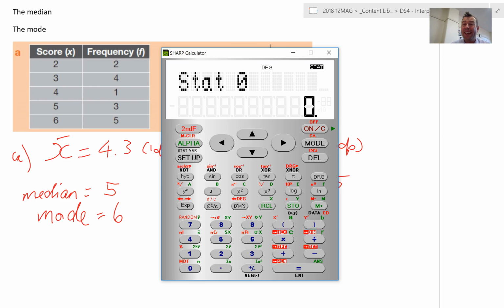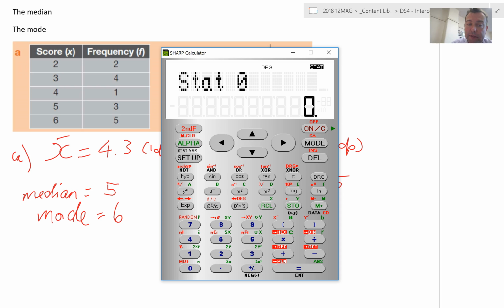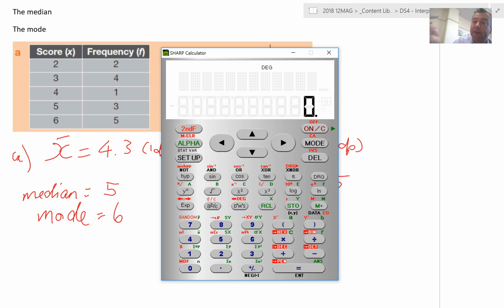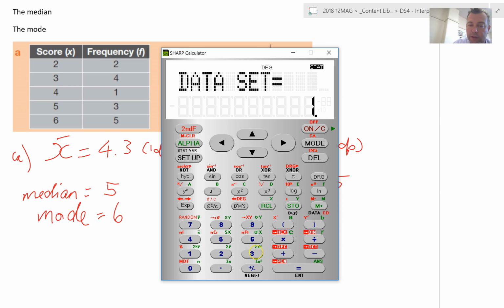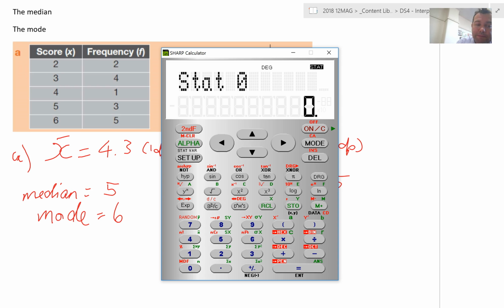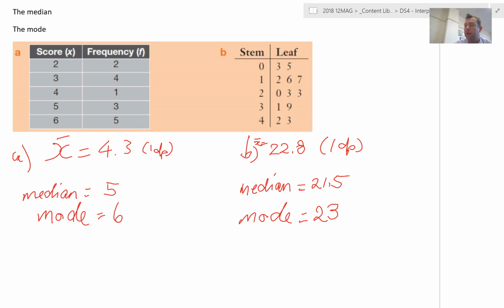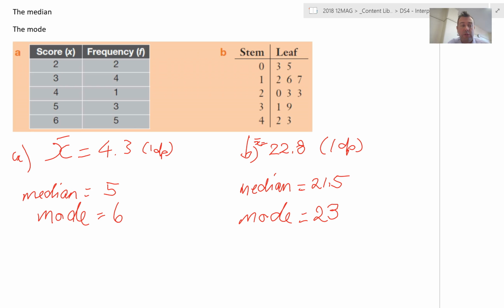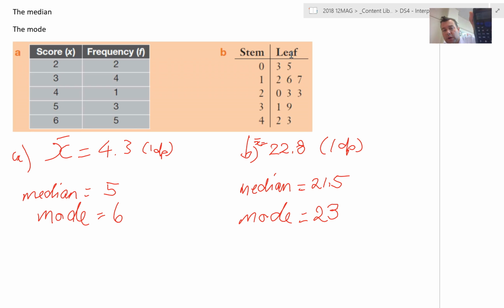DS4: Calculator Stat Mode